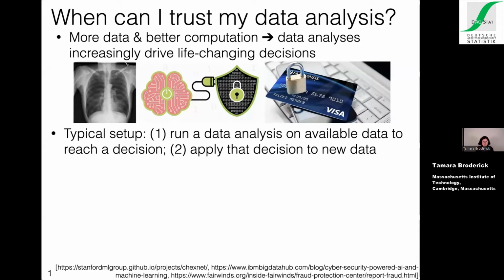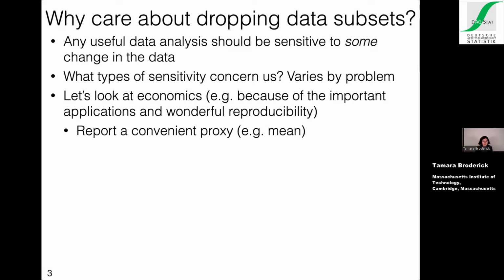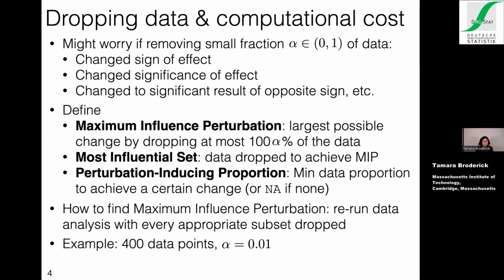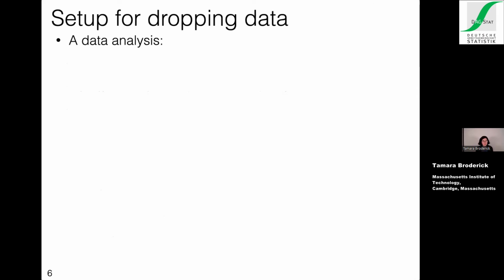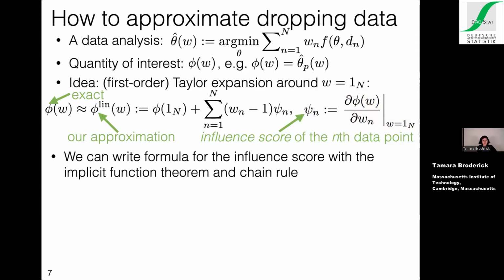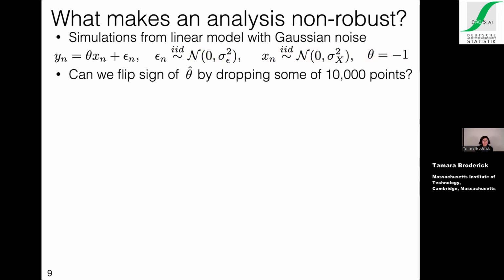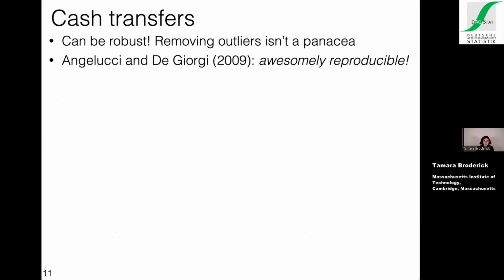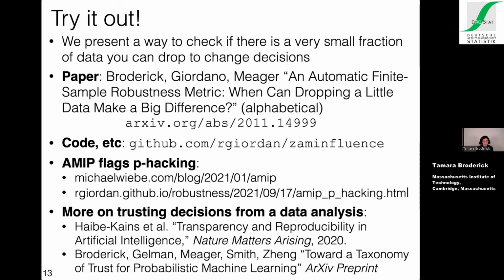DAGStat Conference 2022: Tamara Broderick